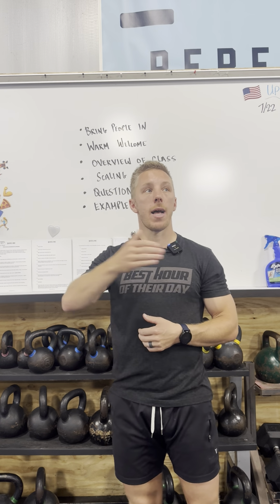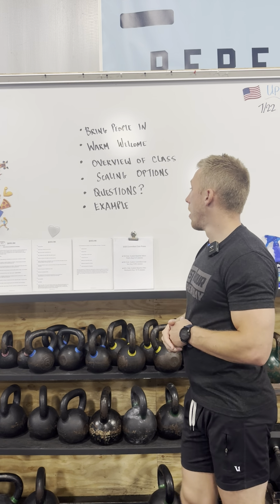Whiteboard brief 101